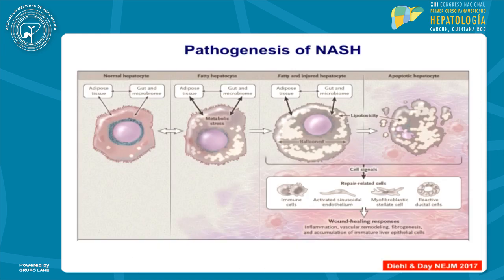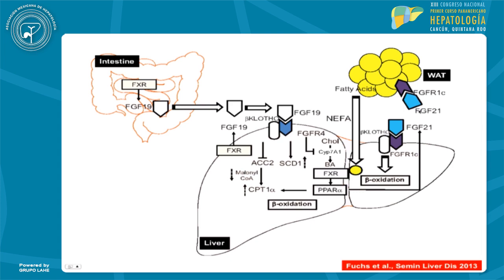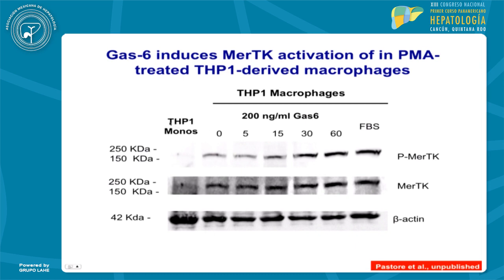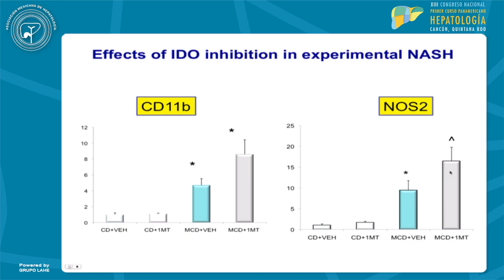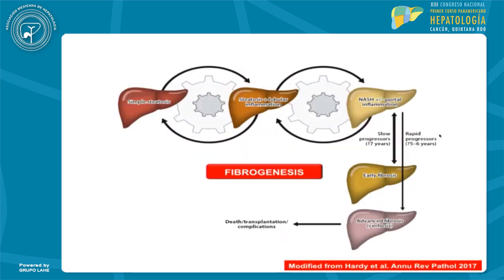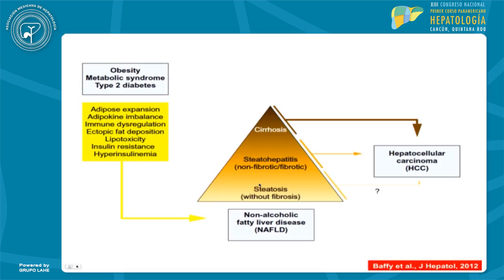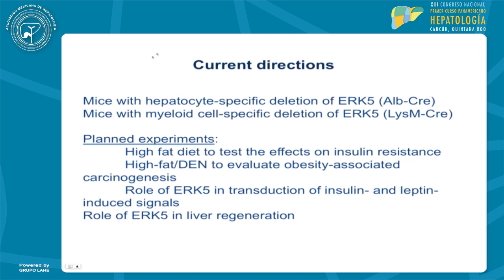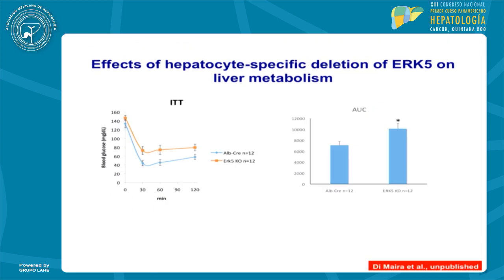Simposio A - Estableciendo un puente entre lo básico y lo clínico en EHGNA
XIII Congreso de Hepatología - Simposio A - Estableciendo un puente entre lo básico y lo clínico en EHGNA
Dr. Fabio Marra